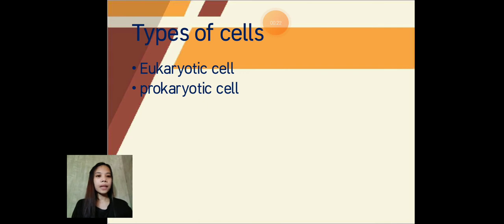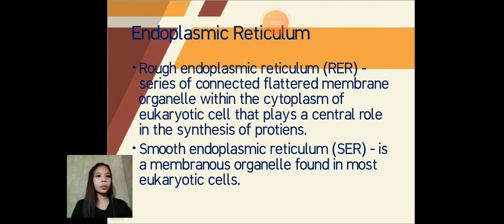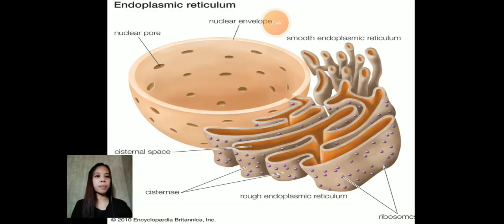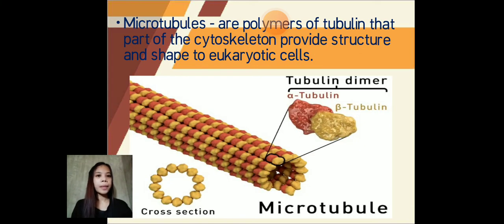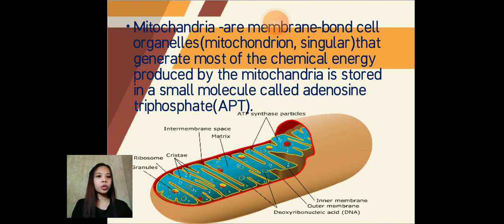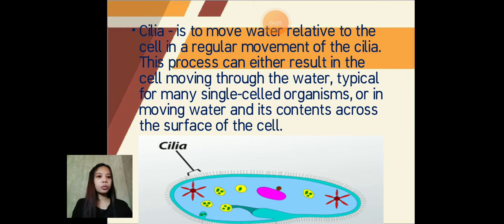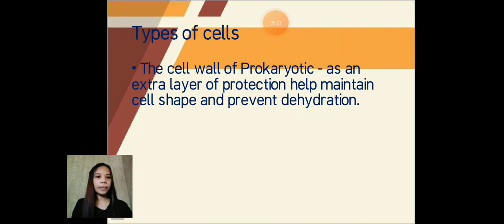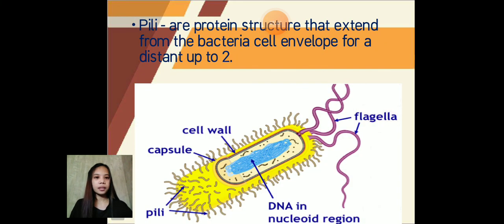Parts and functions of the cell By. Rodalyn Pidlaoan